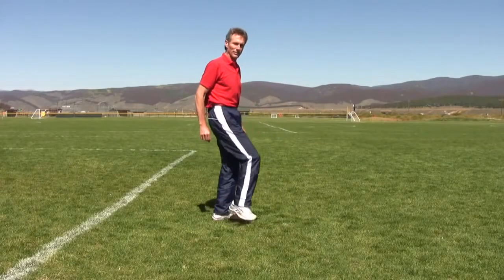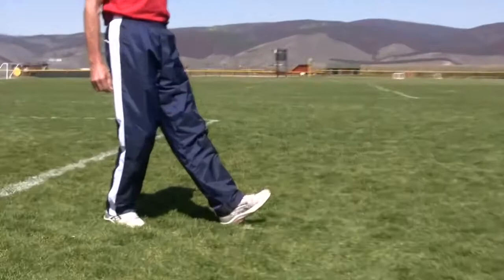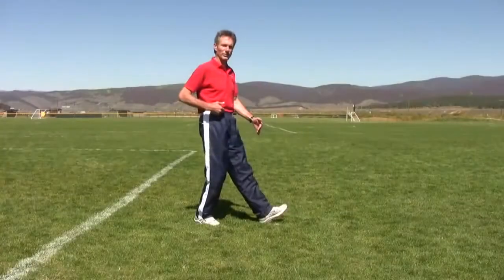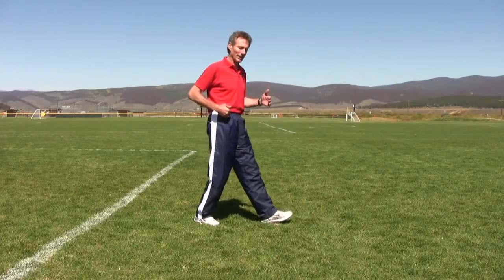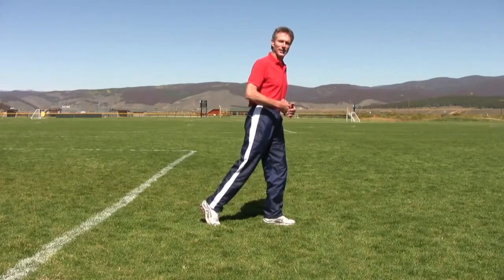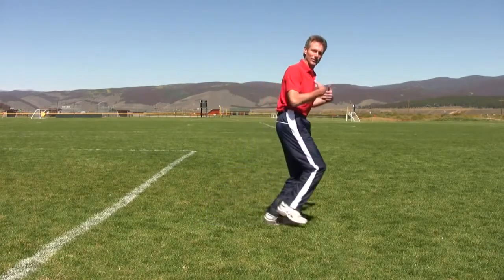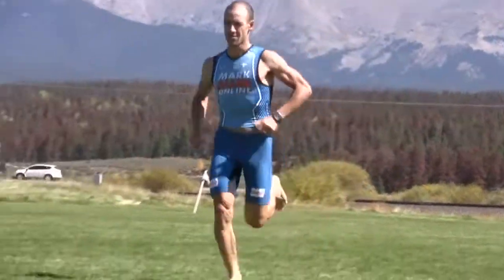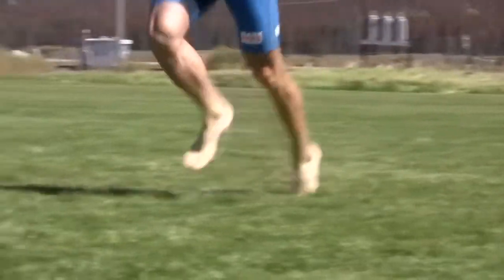58 Second Series Best Run Drill